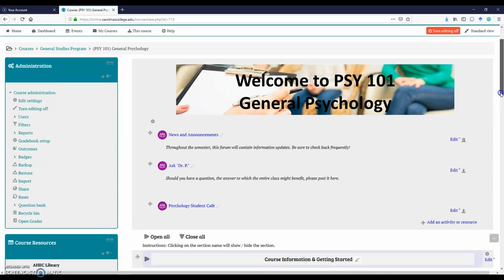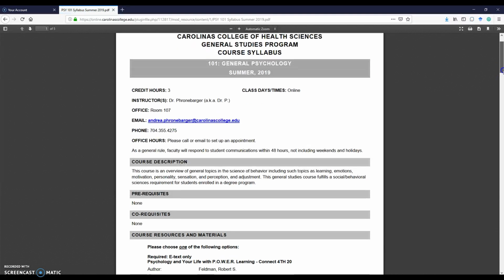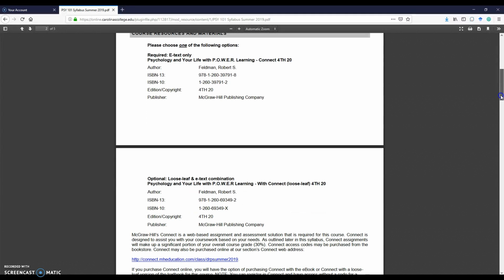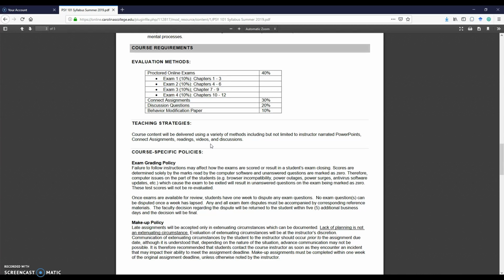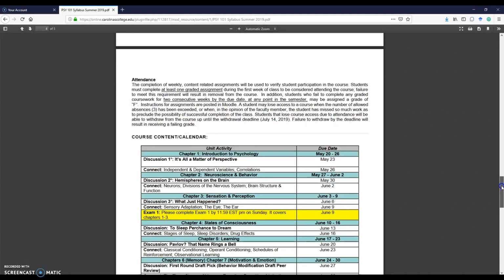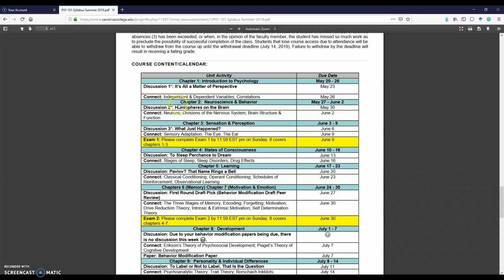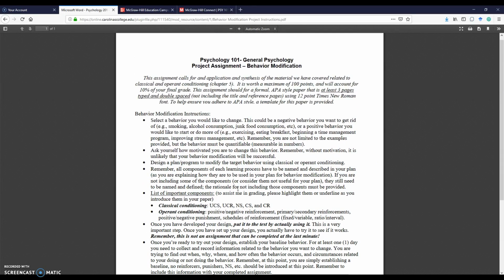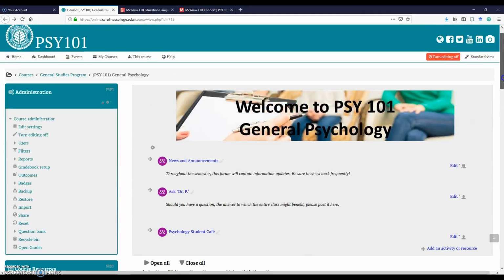PSY 101 Intro